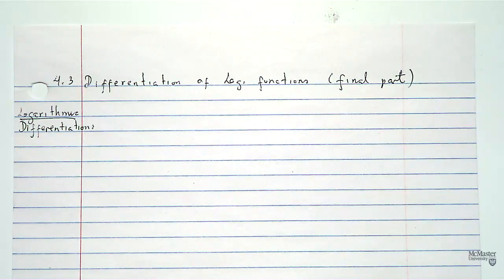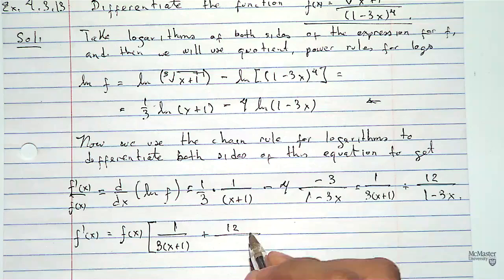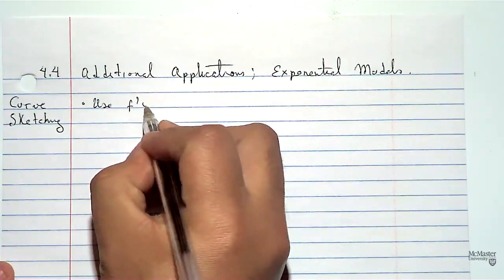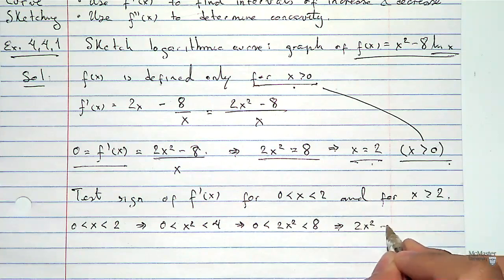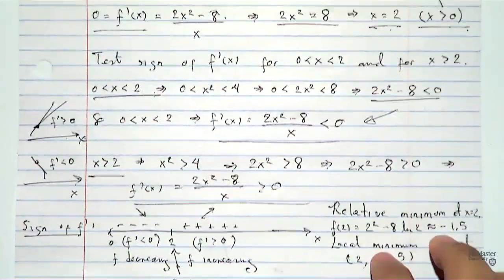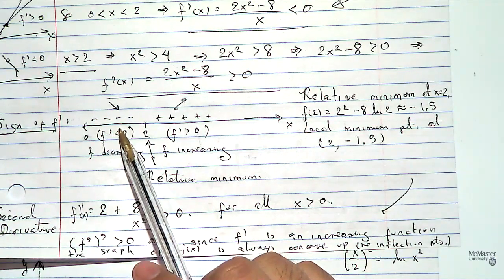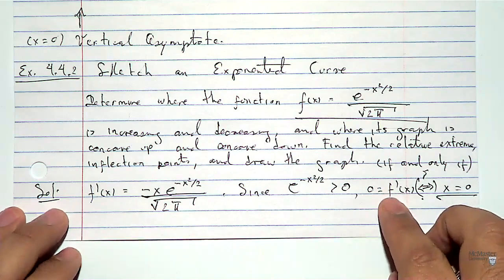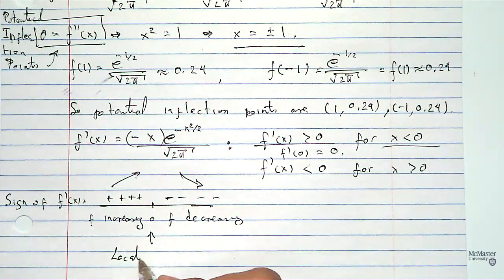Lecture 7: Logarithmic Differentiation & Applications: Exponential Models (Part 1). Jan 20, 2020.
Logarithmic Differentiation technique & Applications of Exponential Functions to Mathematical Models in different disciplines.